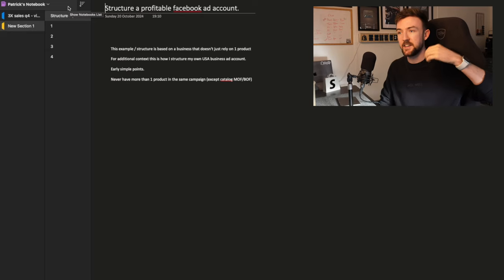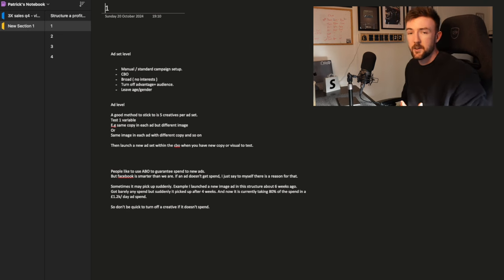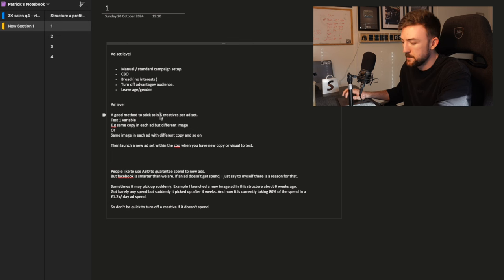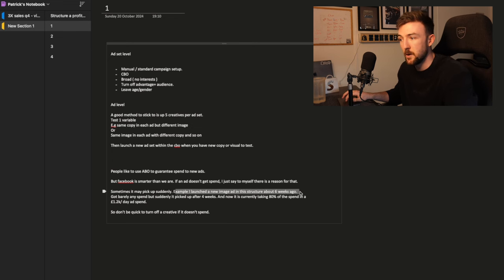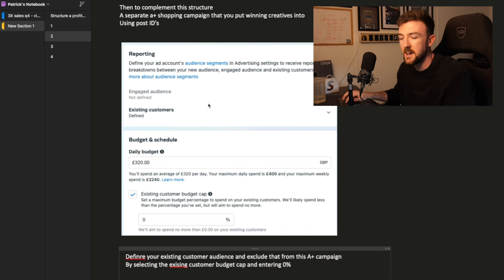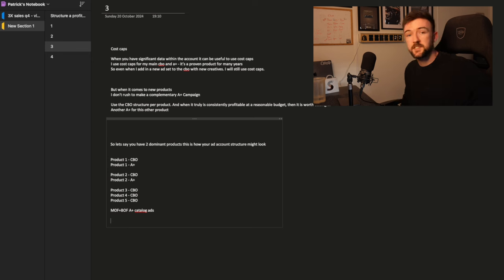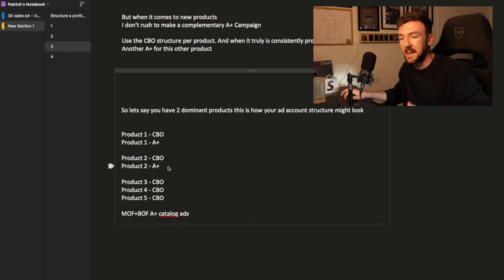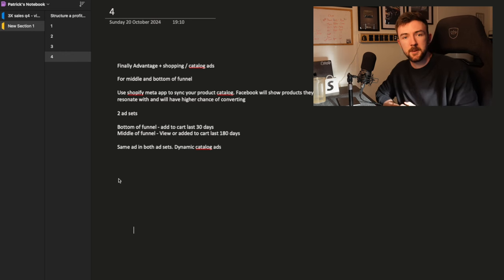The Best Facebook Ad Account Structure For Profitable Results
Heres the best way to structure your facebook / meta ads. Making it an easy way to scale as well as a solid method for creative testing.